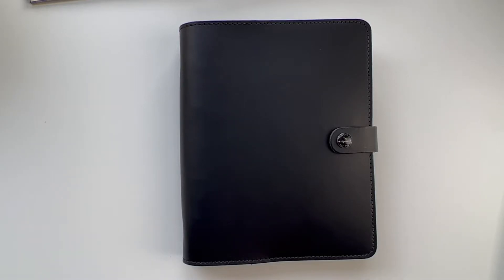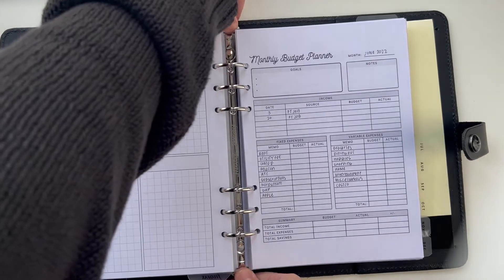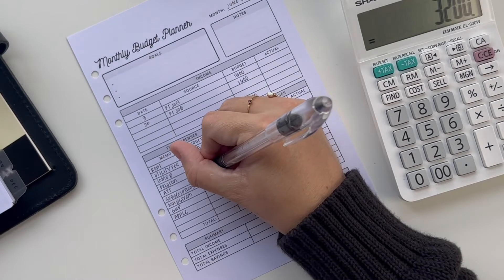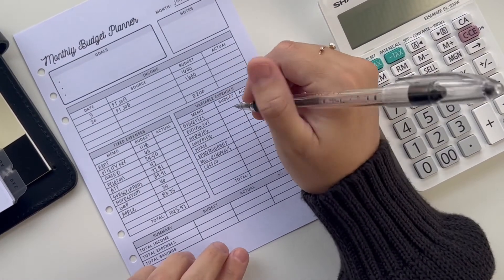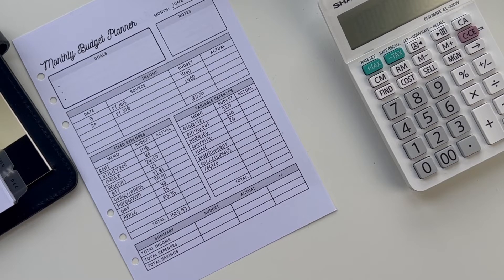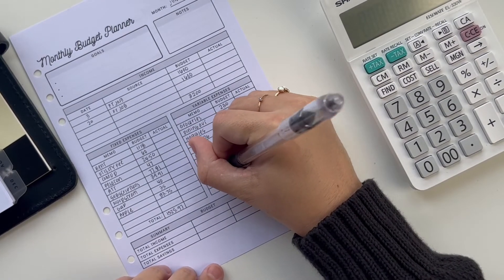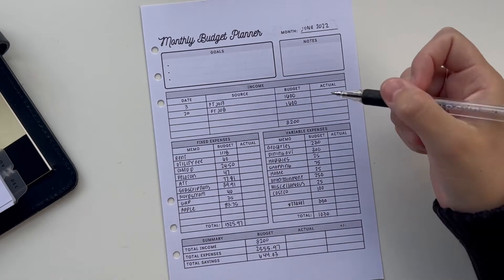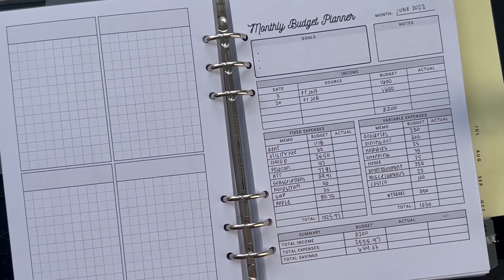June 2022 BUDGET WITH ME | First paychecks at my new job| Budgeting for travel and visitors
I'm so excited for June. It'll be my my first month with two paychecks in a long, long time. It's going to be a very busy month with lots of expenses but I'm going to do my best to try and keep it down.